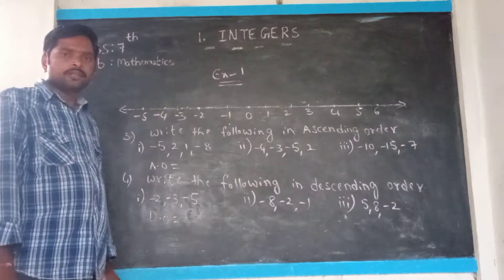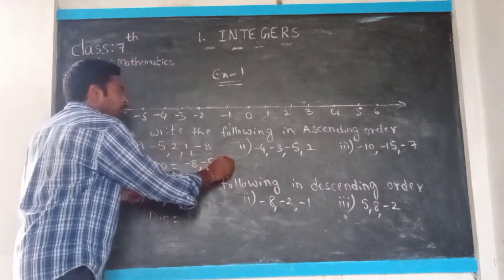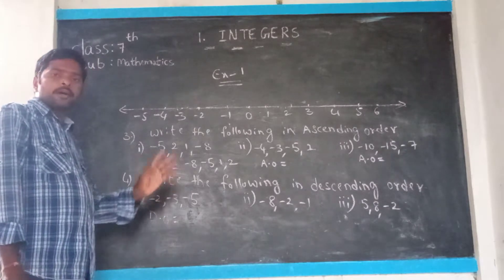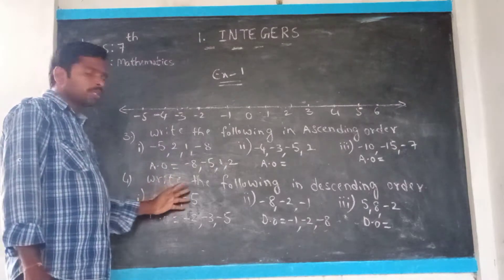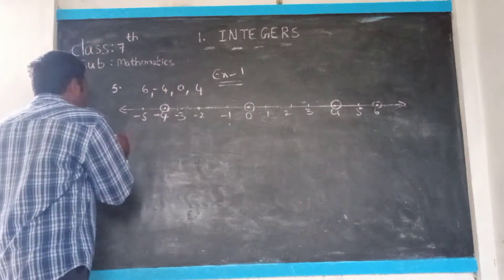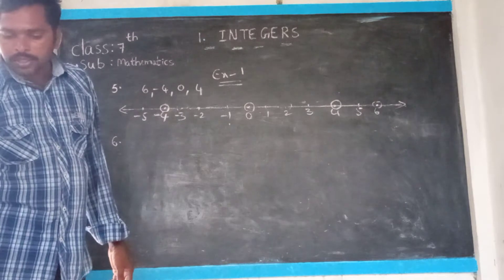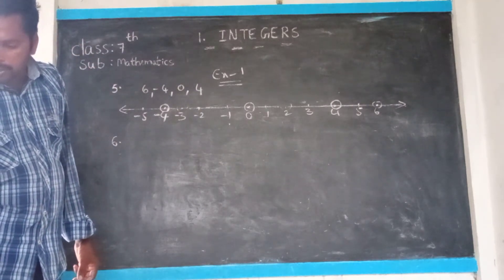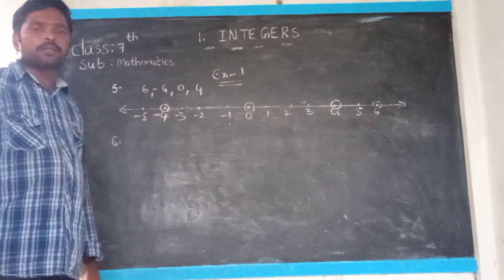NNR TUTION CENTER, VELAGALERU